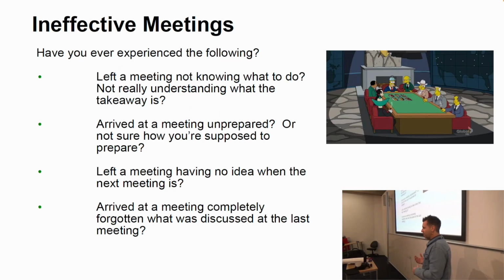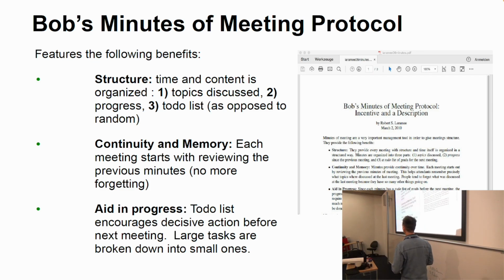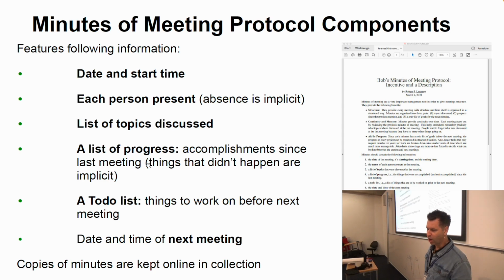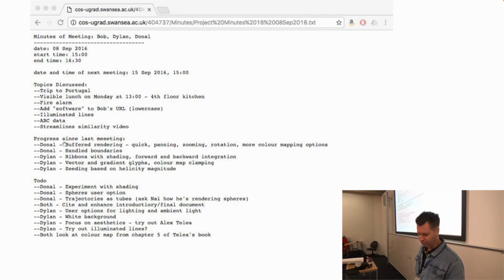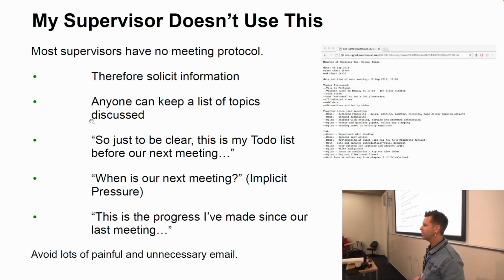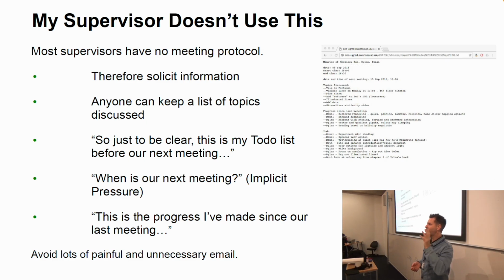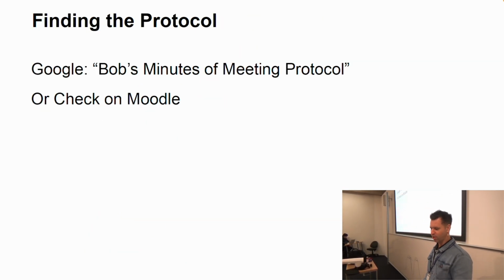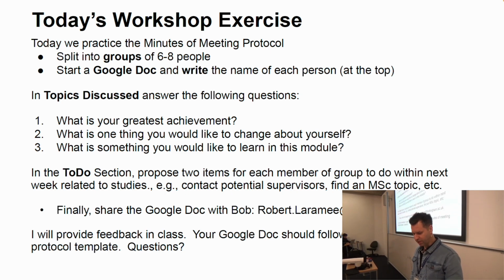Research Methods Workshop 1.1. On How to Conduct Effective Meetings